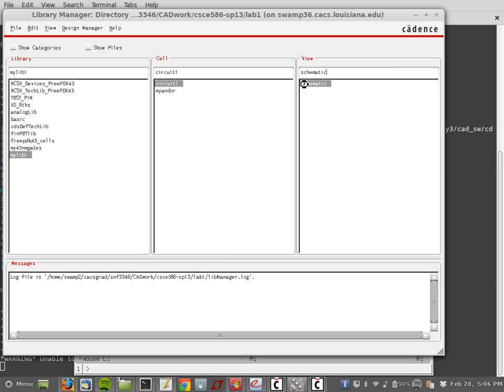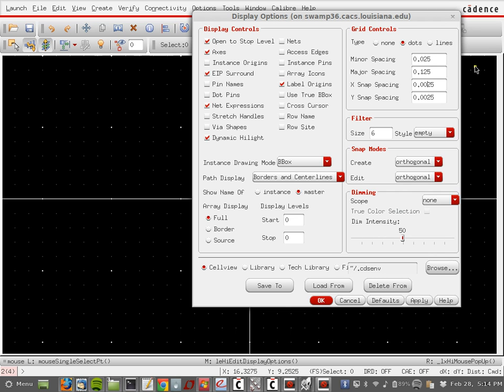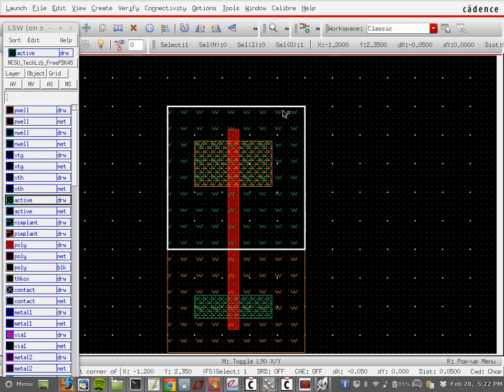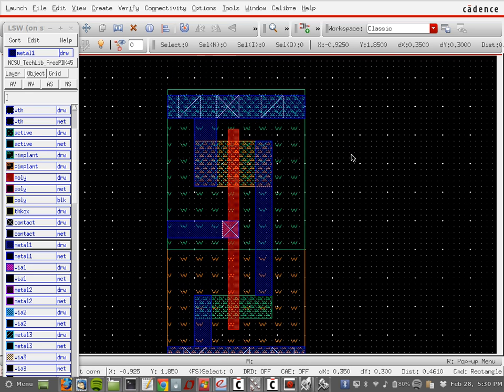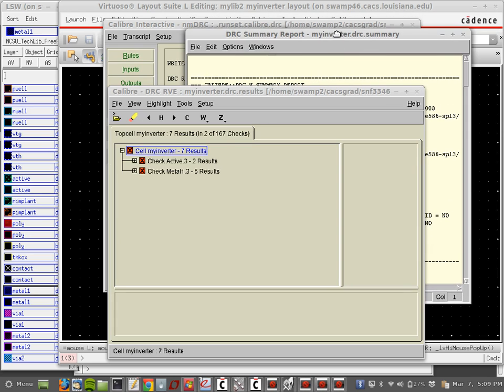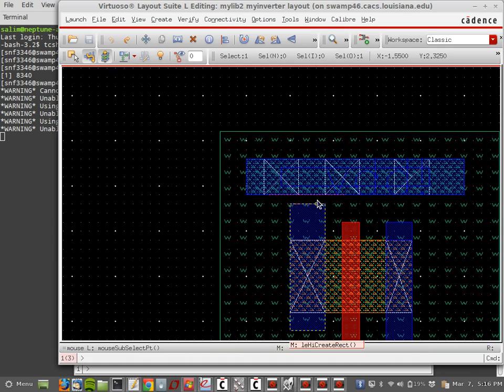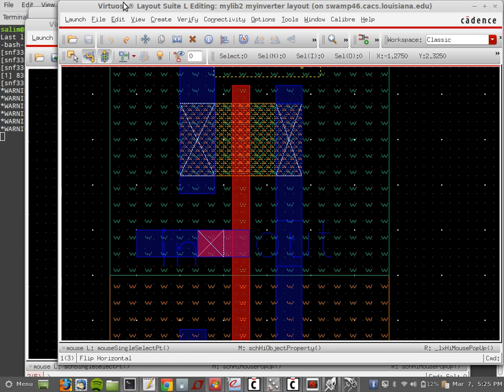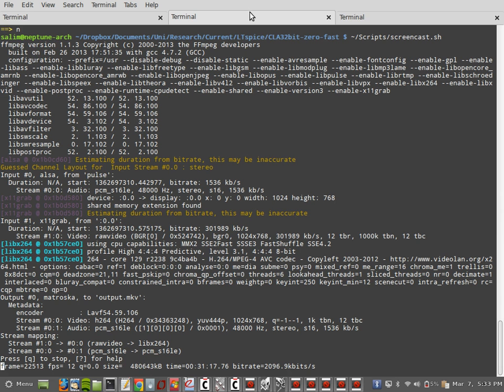Cadence Layout Tutorial